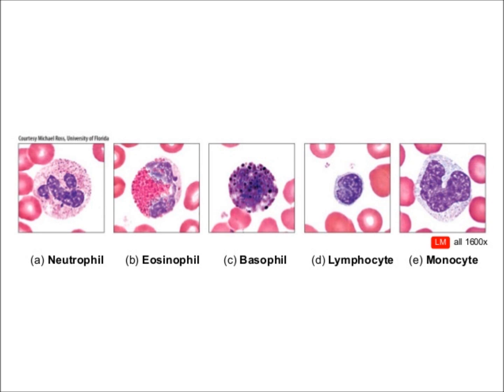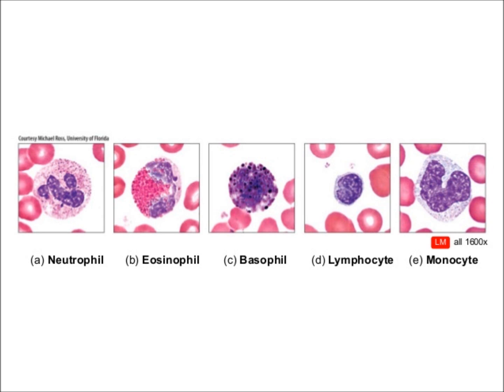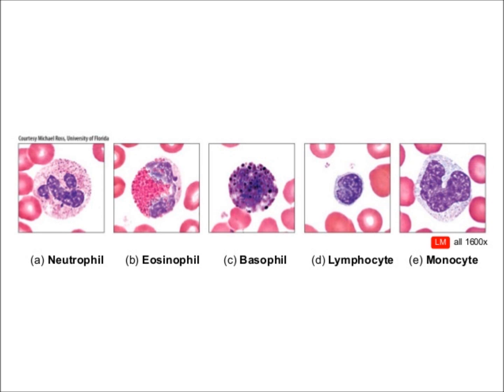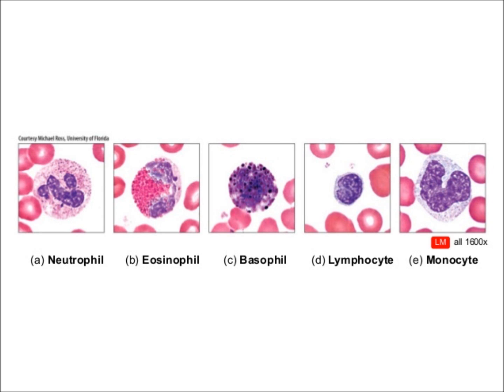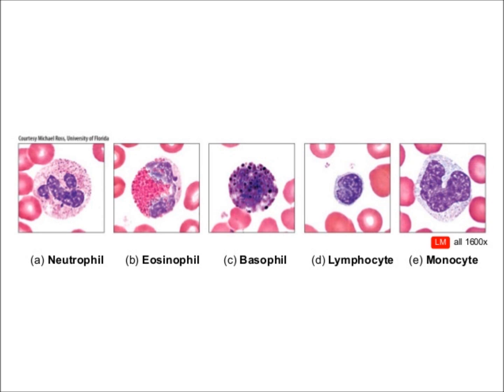end of diff lecture